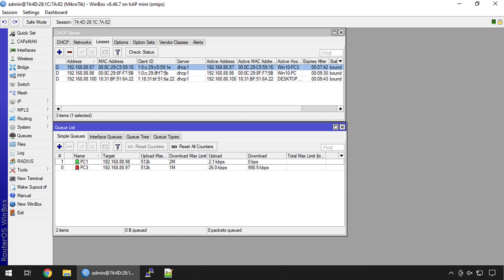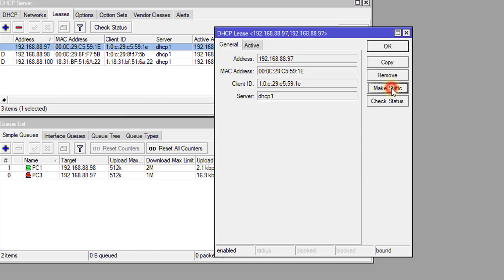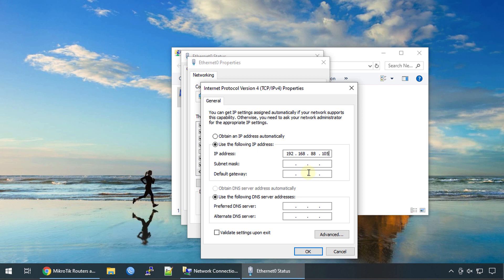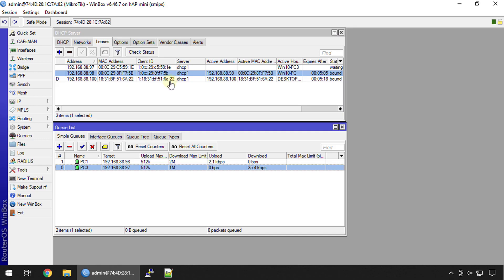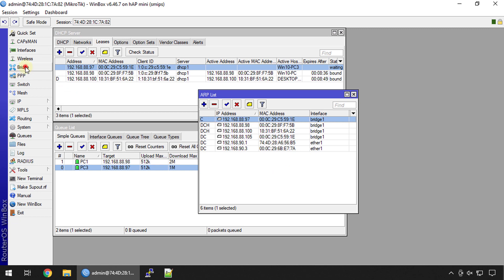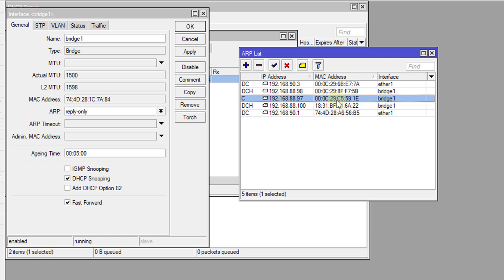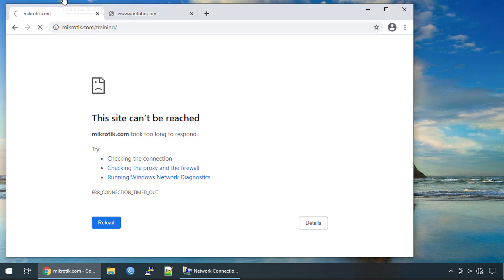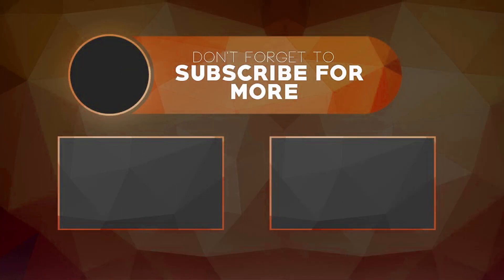MikroTik Tutorial 103 - Block users who static their IP Address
I-block ang mga gumagamit na nagtatakda ng kanilang IP Address